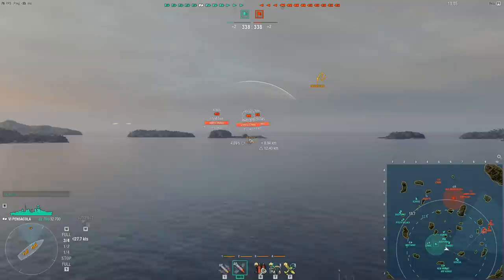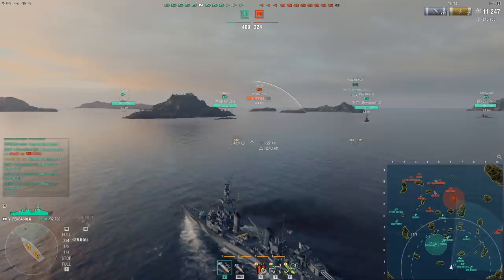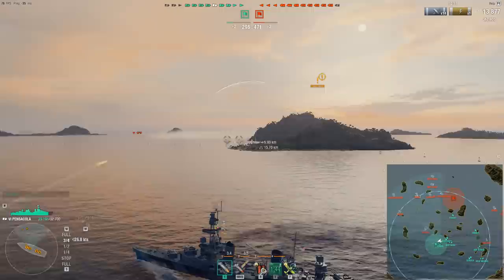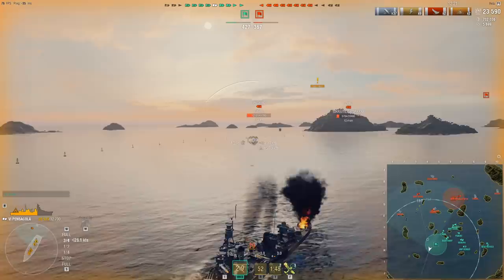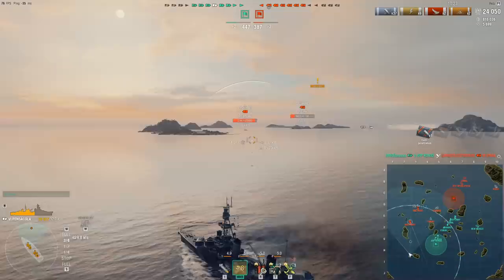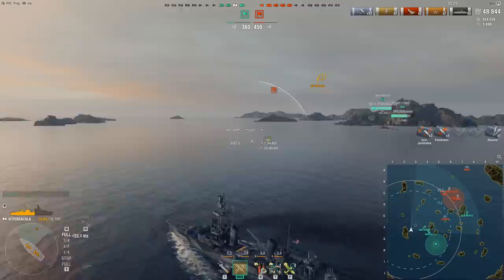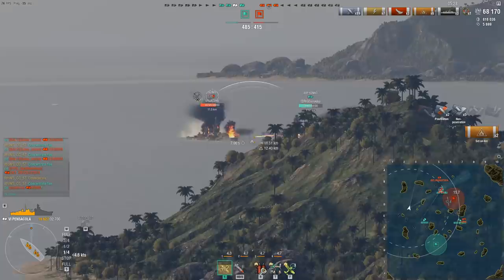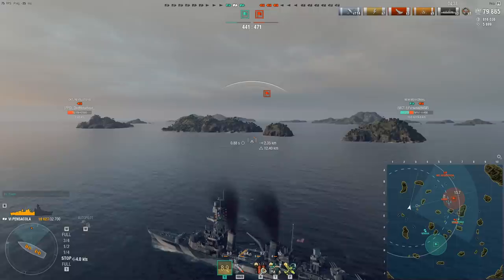Pensacola - A Simple Example Of Positioning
Mid tier cruisers are some of the most challenging to play, especially the squishy Pensacola. This game is not focused on high damage or amazing shots, but rather the importance of intelligent positioning.